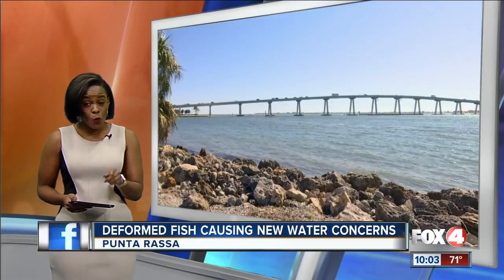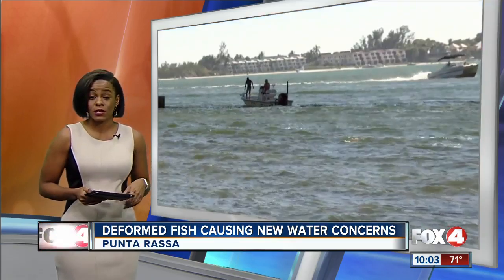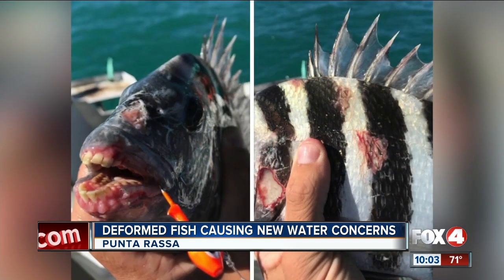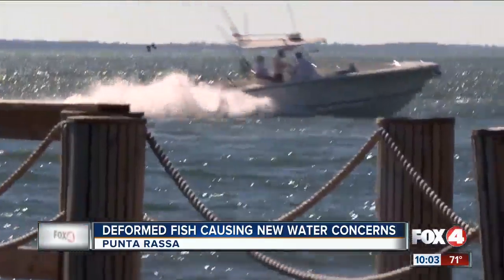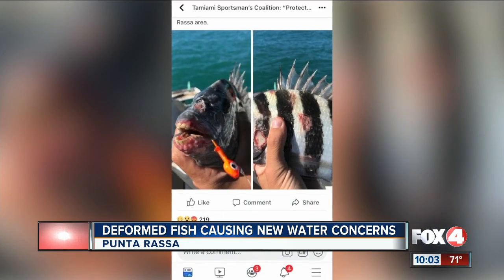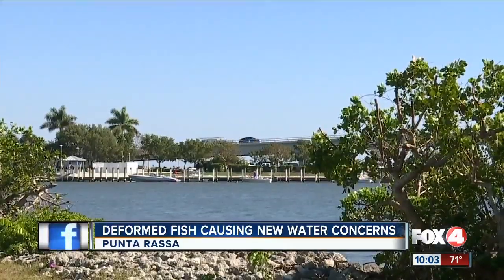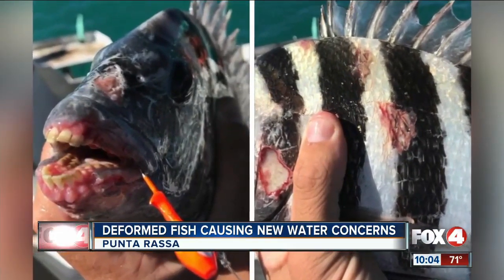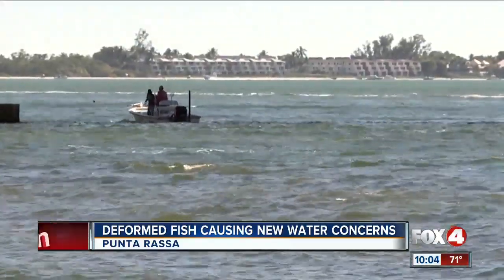Deformed fish causing new water concerns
A sheepshead fish with lesions all over its body was found in Punta Rassa.